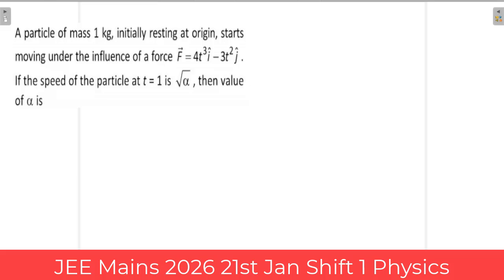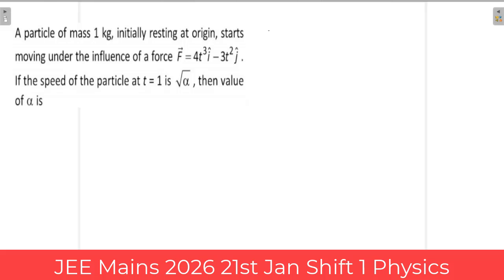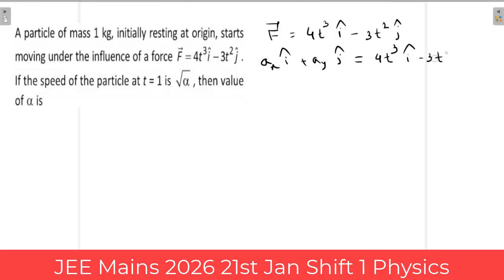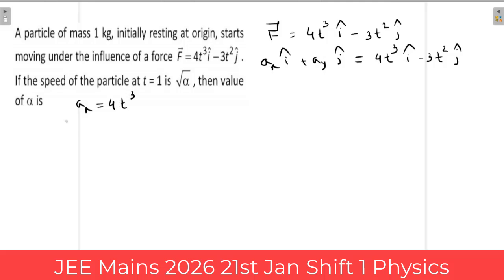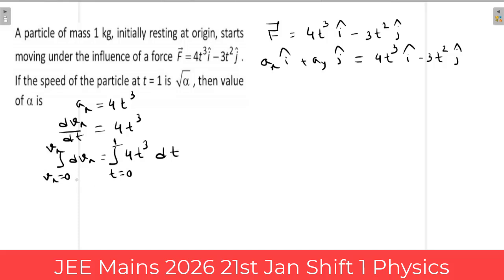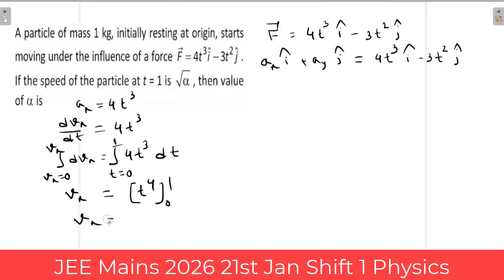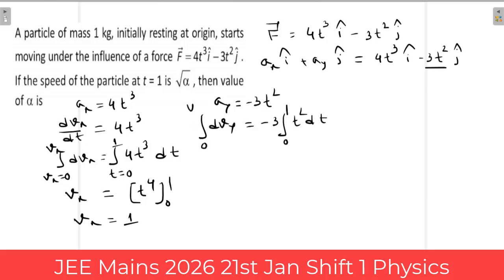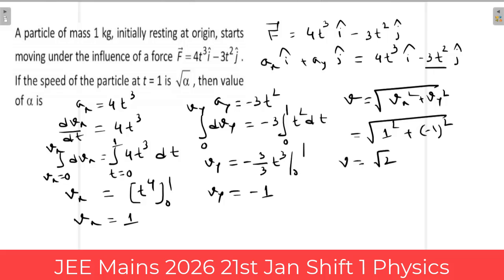JEE Mains 2026 PYQ | Time Dependent Force Vector Problem | Velocity & Speed Concept Question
This JEE Mains 2026 Physics Previous Year Question involves motion under a time-dependent vector force acting on a particle initially at rest. The problem tests understanding of force–acceleration relation, vector integration, and speed calculation at a given instant — a frequently examined concept in JEE mechanics.
Watch the complete step-by-step solution to strengthen your fundamentals in particle dynamics and boost your preparation for JEE Mains 2026 and 2027.